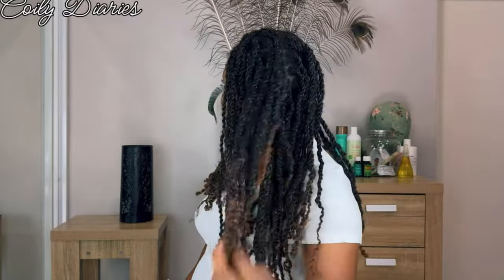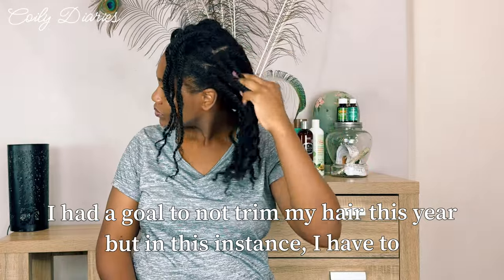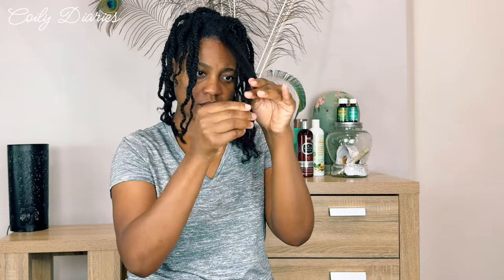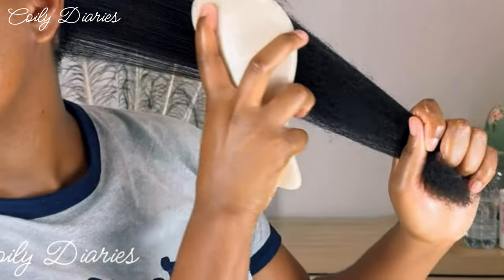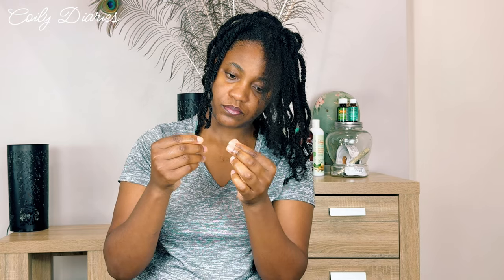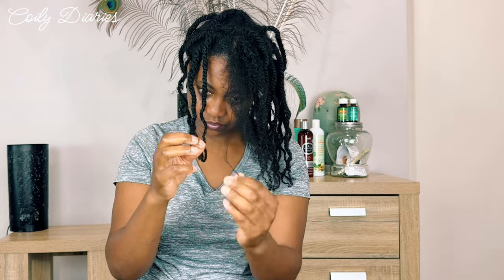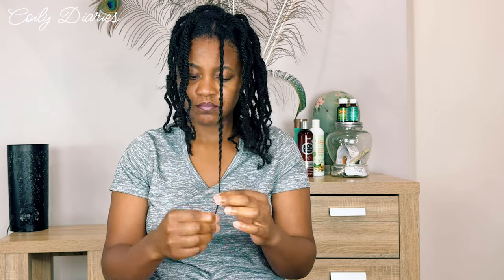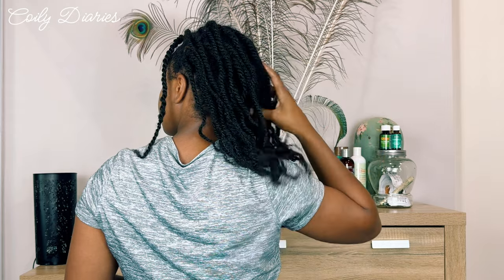Natural hair SET BACK!😭 I am no longer at WAISTLENGTH☹️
Unseen and exclusive FREE video “10 UNPOPULAR LENGTH RETENTION TIPS”
Below 👇🏽

FAVOURITES & STAPLE PRODUCTS

CLEANSERS
Shea Moisture Manuka Honey Shampoo
Malibu C hard wellness shampoo
Rhassoul clay
Bentonite clay

DEEP CONDITIONERS & PROTEIN TREATMENTS
Camille Rose Algea Renew
Briogeo Don't Despair Repair Hair Mask, Deep Conditioner
Briogeo Super Moisturising Conditioner
Hask Keratin Protein Smoothing Conditioner

LEAVE INS
Vegetable glycerin
Mielle Avocado Moisturising Milk
Shea Moisture Manuka Honey Leave In
Lus brand styler

OILS
Castor oil
Olive oil
Jojoba oil
Teatrea oil
Peppermint oil

SCIENCE BASED HAIR GROWTH OILS
Peppermint oil
Caffeine oil
Clove leaf oil
Rosemary oil
Pumpkin seed oil

GELS
Style Factor Edge Booster Strong Hold Water-Based Pomade

BRAID & TWIST SPRAY
Camille Rose Mint Condition Braid + Scalp Spray

Music
Videoleap: Joyful Ride, Inspiring Background

FAQ
What's my name: Pililo aka Pi
What do I use to film: IPhone 15 Pro
Editing software: Videoleap
Where do you live: Australia 🇦🇺
Where are you from originally: Zambia 🇿🇲
How long is your hair: Waistlength
How tall am I : 5'3
How long have you been natural: Big chop 30th September 2017
Porosity: high porosity
How often I wash, deep conditioner & protein treatment: monthly

Love & Peace 😊